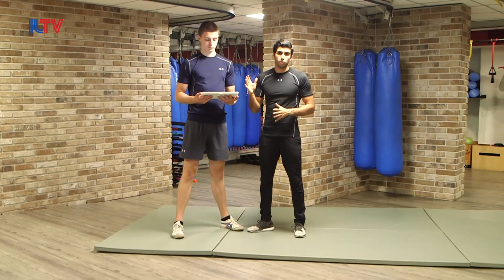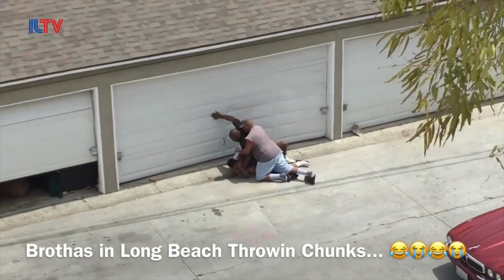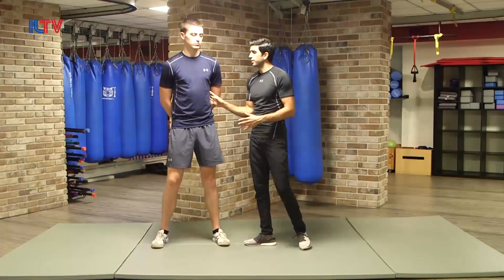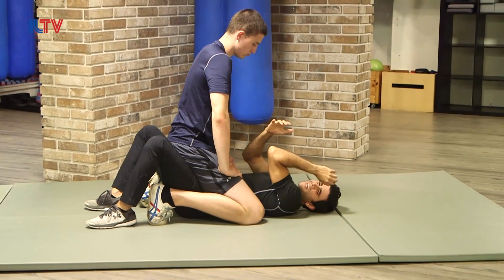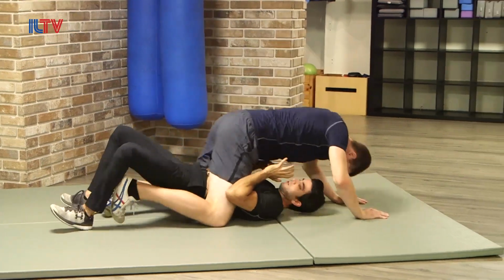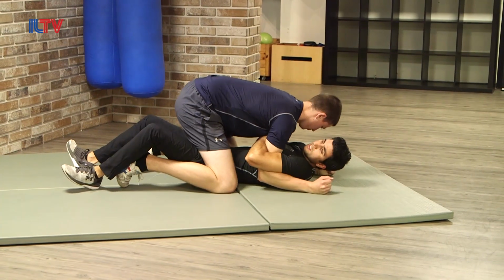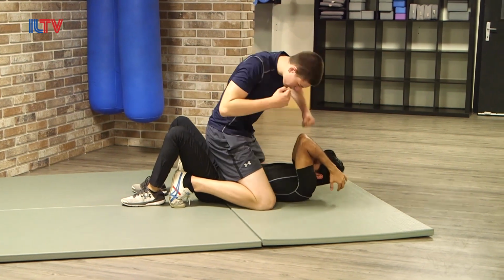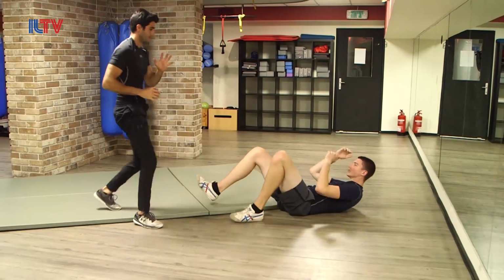Israeli Krav Maga - May. 15, 2018.